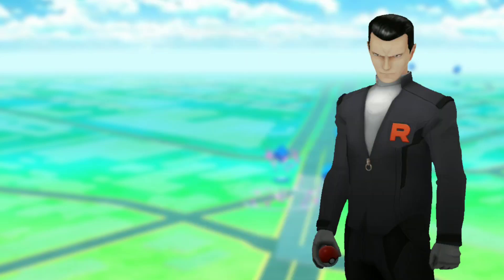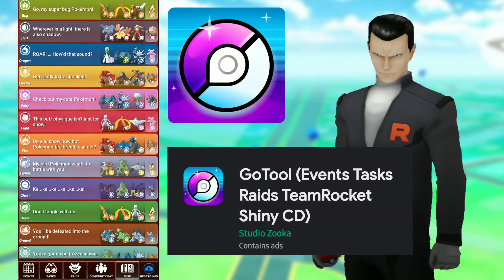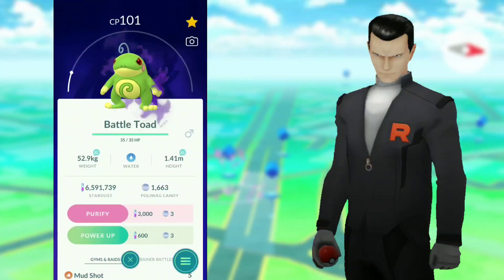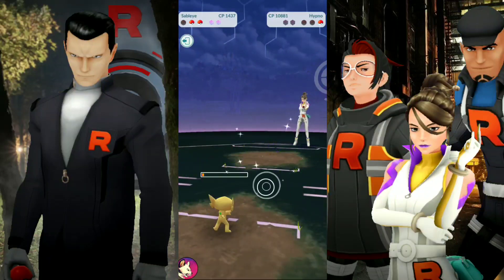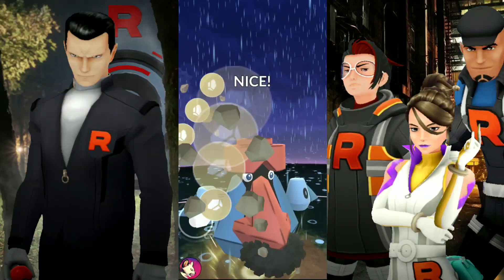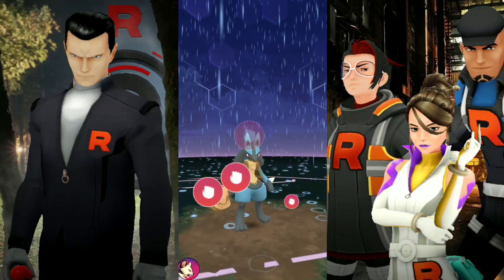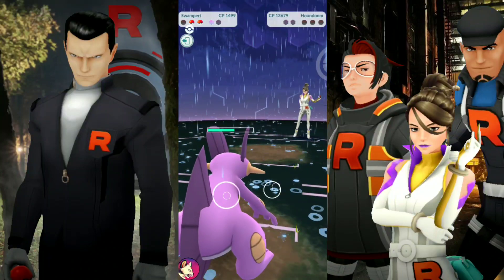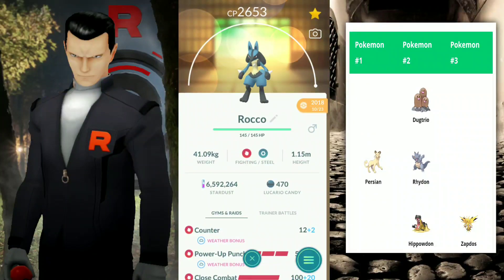Giovanni returns w/ Shadow Zapdos in Pokemon GO | Best Pokémon to use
For this this month, if you encounter Giovanni and defeat him, you will have the opportunity to catch shadow Zapdos.
▪️How to defeat Giovanni
▪️1500 combat challenge VS Rocket Leaders
▪️Looming in the shadows quests
▪️Team Rocket tip and tricks

This video is intended for viewers 13 and up